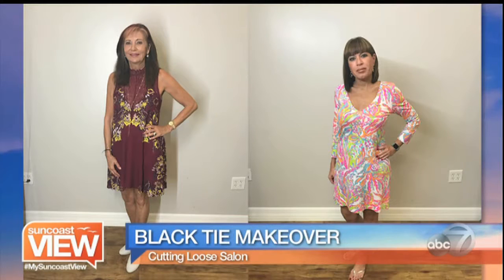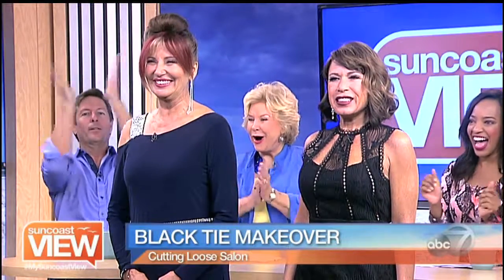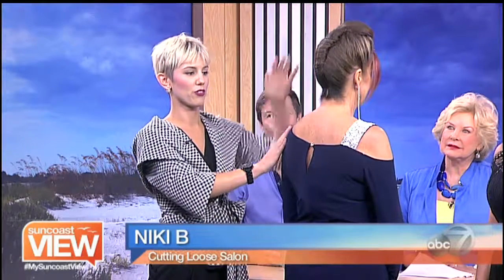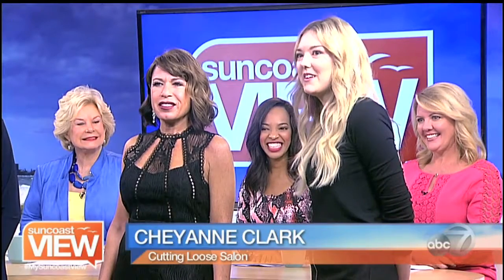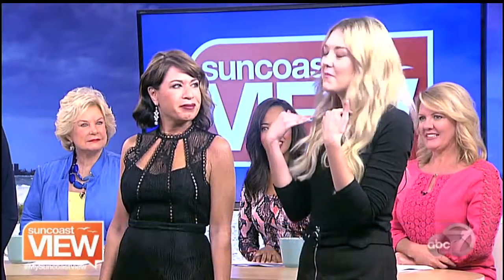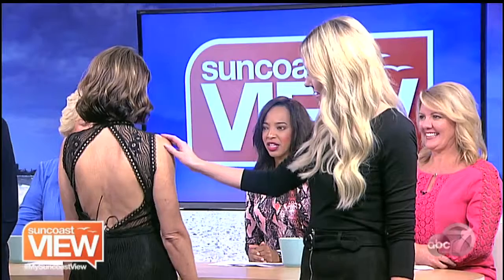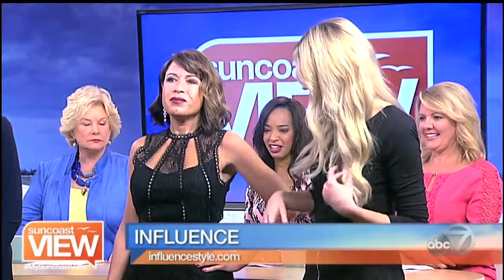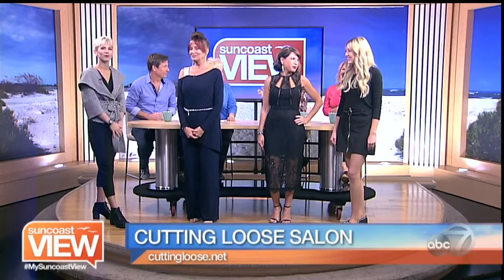Makeover Madness - November 3, 2017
Suncoast View - November 3, 2017